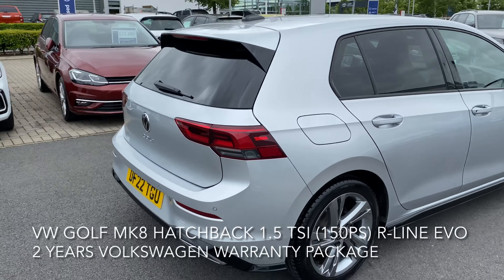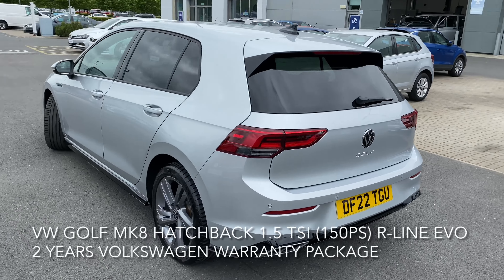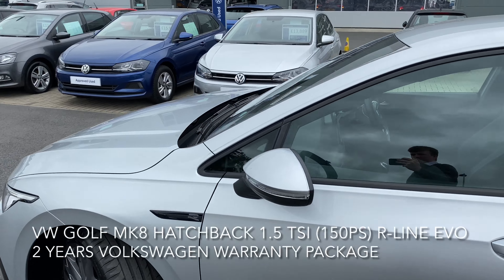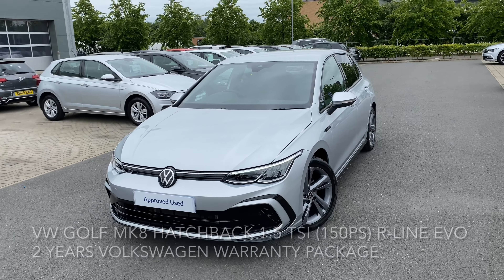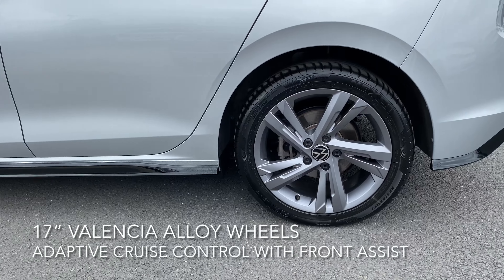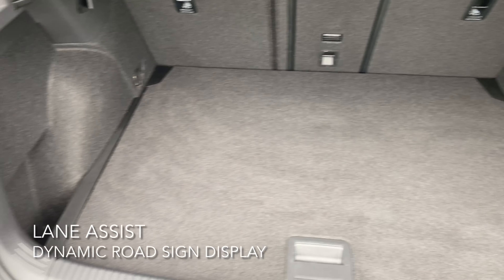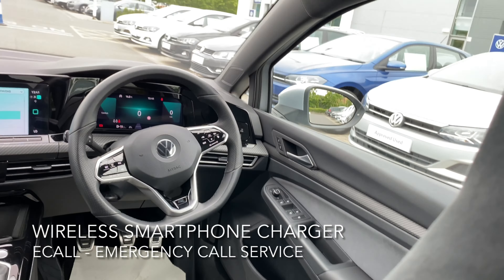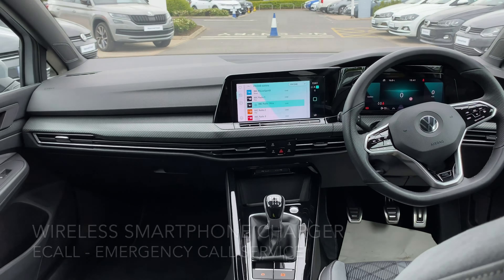VOLKSWAGEN EDINBURGH DF22 TGU GOLF AUTOTRADER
Volkswagen Golf MK8 Hatchback 5-Dr 1.5 TSI (150ps) R-Line EVO
5,049 miles

Bluetooth Connectivity
10.25” high resolution TFT dash display
Dynamic road sign display
Lane assist
Multifunction front facing camera
17” Valencia alloy wheels
2 zone climate control

2 years VW Approved Used Warranty
2 years Roadside Assistance
2 x Services with our Volkswagen finance PCP deals T&Cs apply

46 monthly payments of £400.00
Volkswagen Financial Services Solutions PCP. Excess mileage charge 6 pence per mile. 8000 miles per annum.